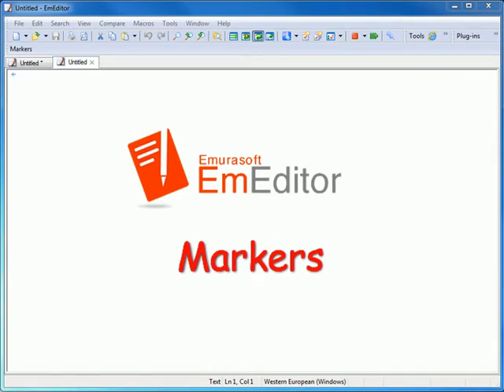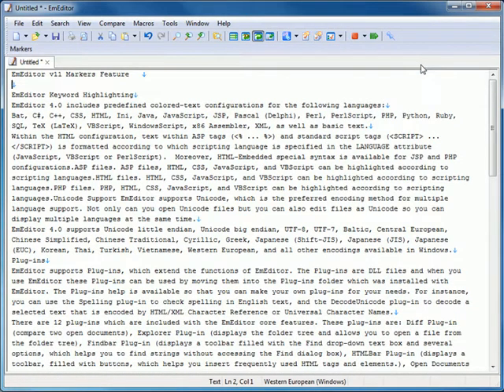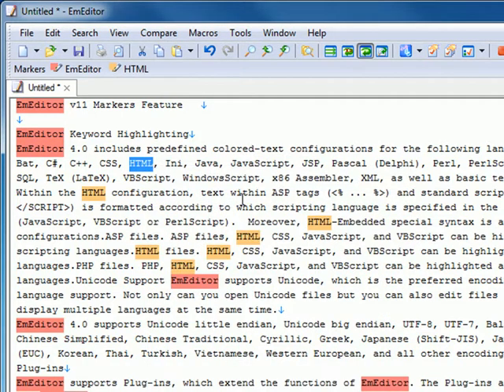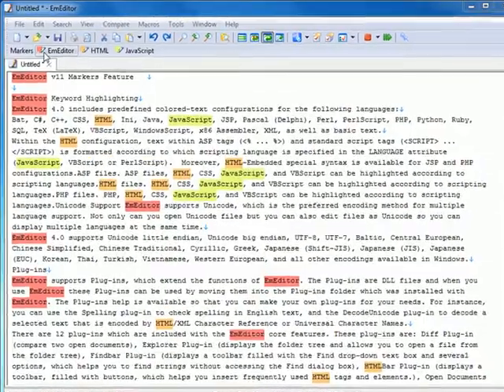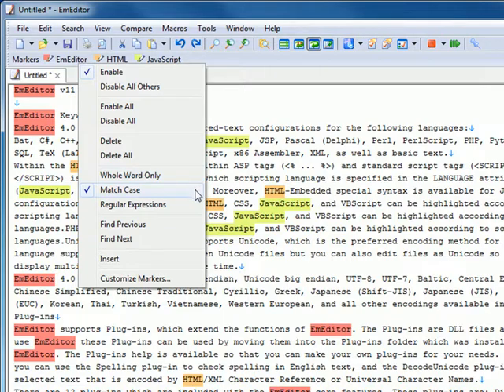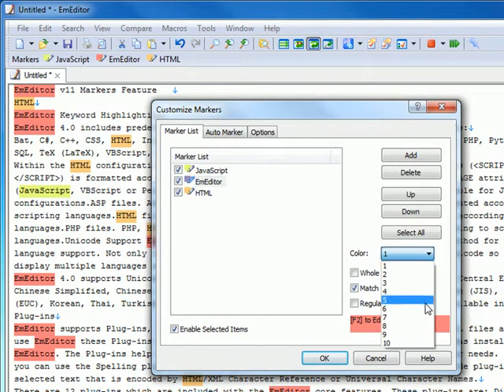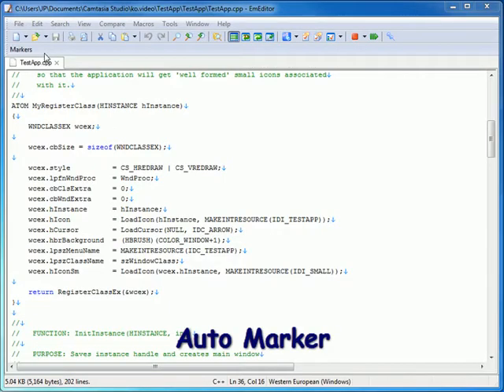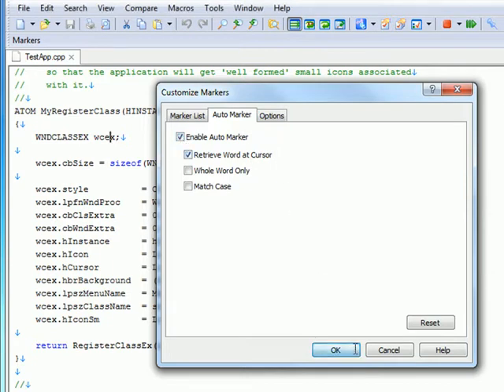EmEditor v11 Feature - Markers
EmEditor currently allows users to set highlight strings. However, in previous versions, you could not add highlight strings temporarily. These limitations have been rectified in the new version.

The auto marker is a new feature to automatically highlight text that is the same as the selected text. The Auto Marker tab of the Customize Markers dialog allows you to specify details about the auto marker, such as retrieving the word at the cursor position, matching the word only, or case sensitivity.